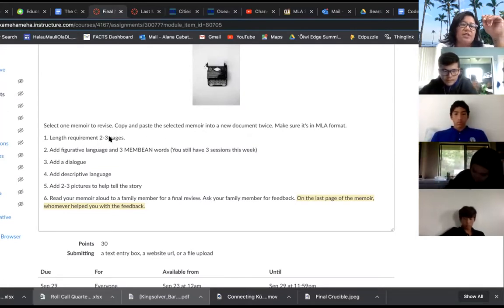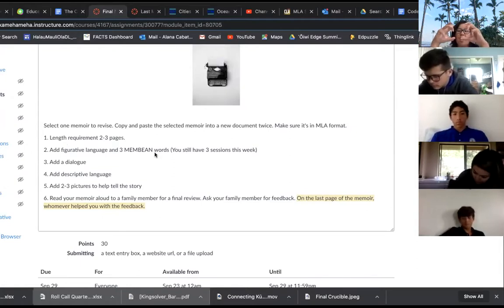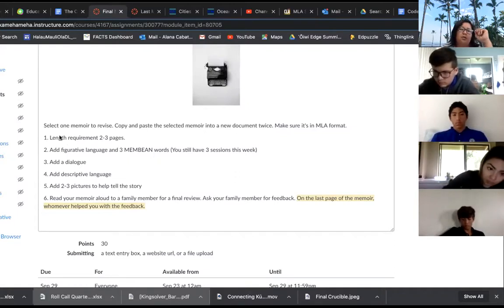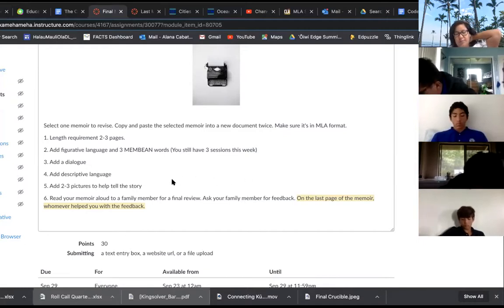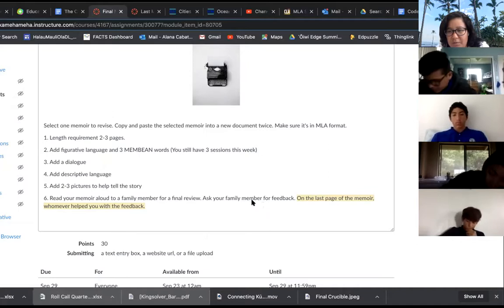Period 1, Sept.23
Final revision for memoir, Preparing for Environmental Justice